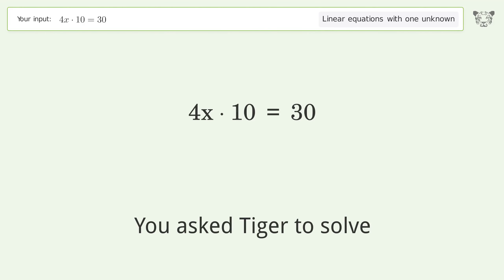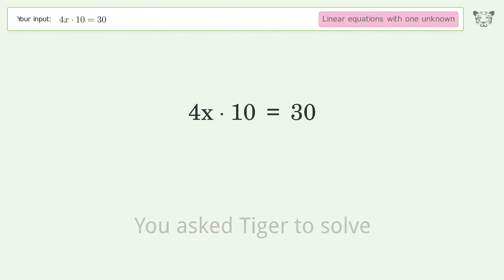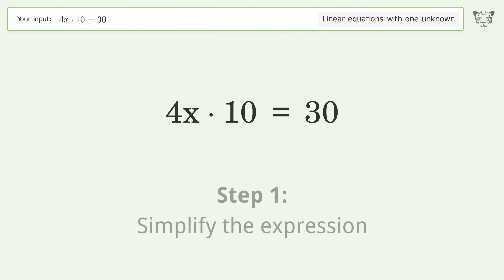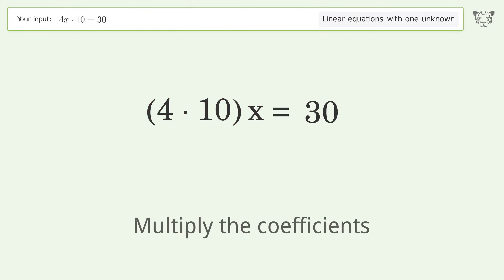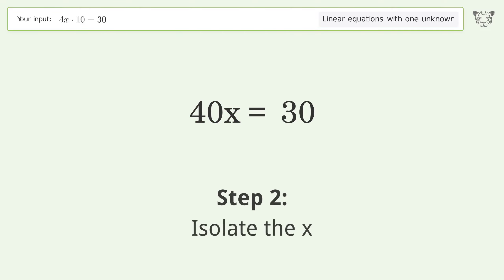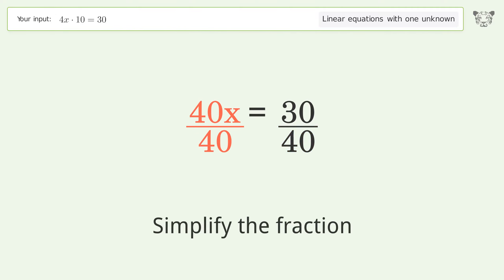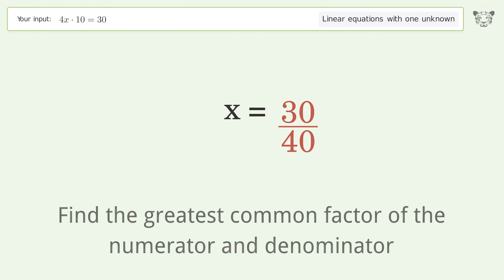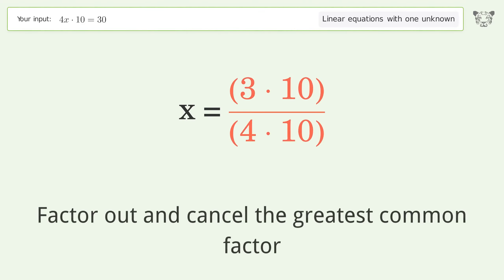Solve 4x*10=30: Linear Equation Video Solution | Tiger Algebra